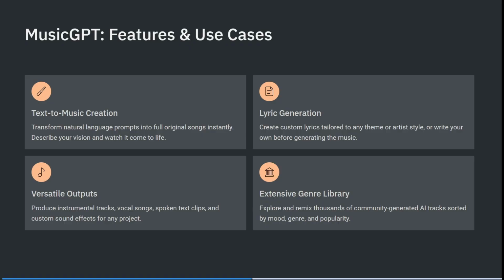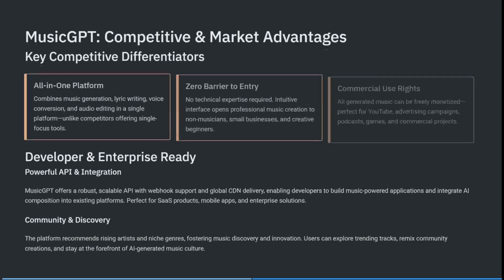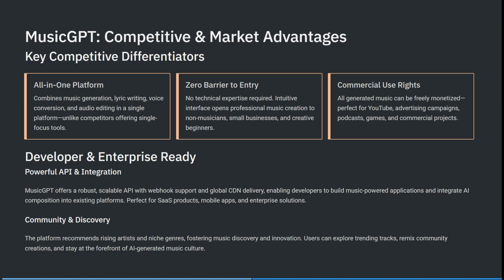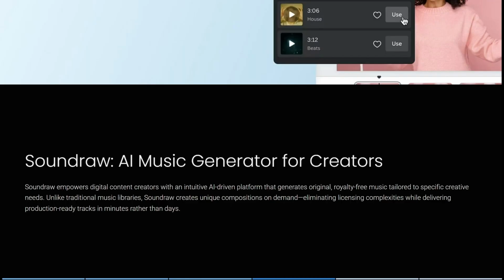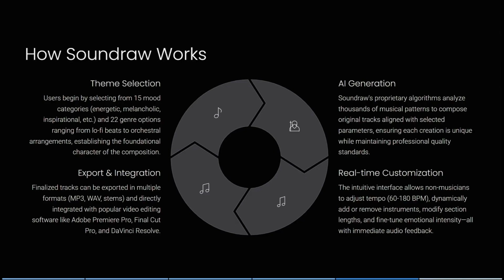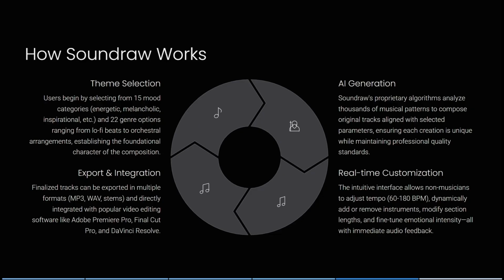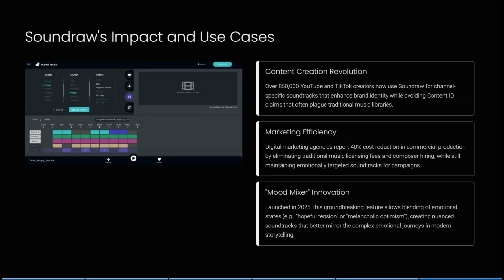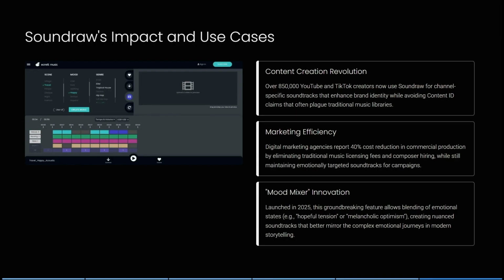MusicGPT vs Soundraw | Which is the Best AI Music Generator? 2026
In this video, "MusicGPT vs Soundraw | Which is the Best AI Music Generator?," compare MusicGPT and Soundraw to understand their unique features, user experience, and output quality for making the best informed choice in AI music creation.

What you’ll learn in this video:
✅ Feature-by-feature comparison of MusicGPT and Soundraw
✅ Differences in music style flexibility and control
✅ How intuitive each platform is for beginners and pros
✅ Pricing plans and value assessment
✅ Which software fits particular use cases best

🎵 Musicians and creators evaluating AI tools
📊 Content producers looking for user-friendly music AI
🧑‍💻 Anyone interested in AI music generation platforms
💡 Creatives seeking comparisons before choosing software